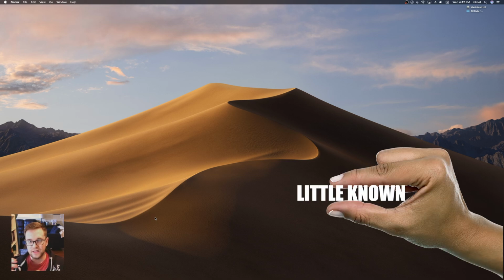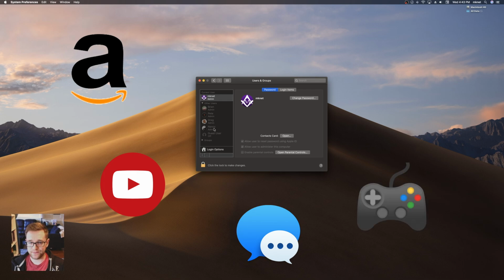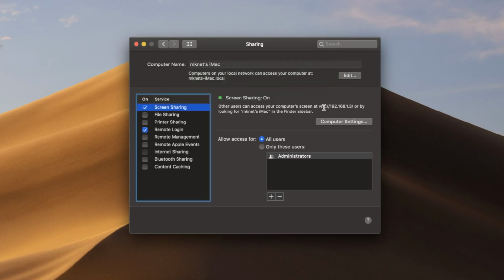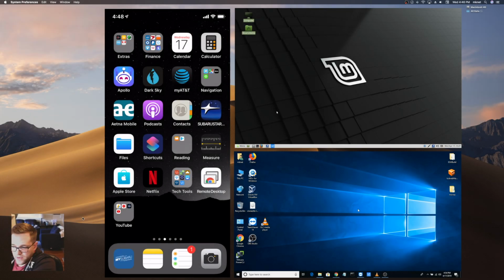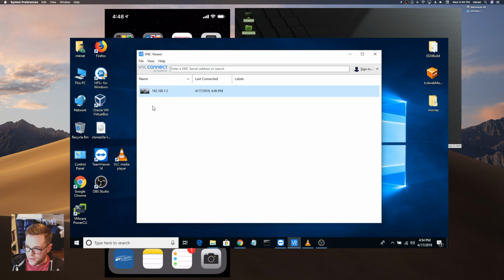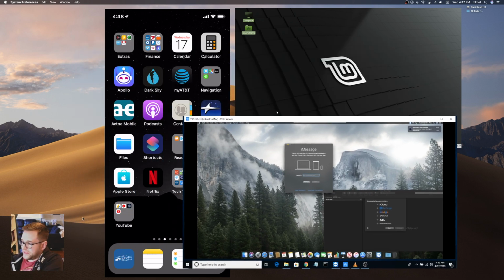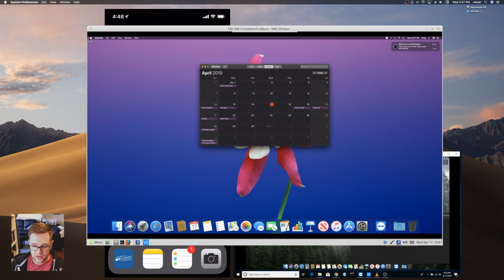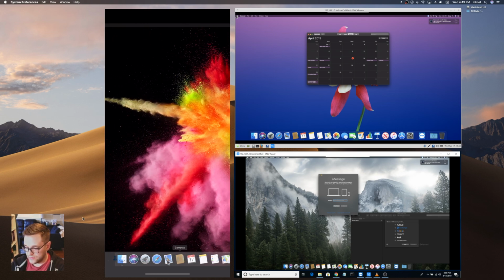One Mac, Multiple Users & Locations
Check out our today’s Tech News headlines If you have one Mac and ever wished you had one more, this is the video for you. Through the power of VNC you can have multiple accounts on your Mac and access them simultaneously using other available devices without disrupting the other users currently logged in.

If this video helped you consider getting us a cup of coffee.

for more content like this.

Background track by lakey inspired check him out